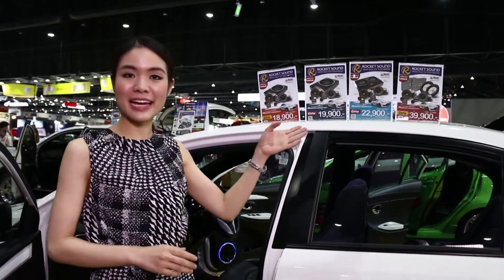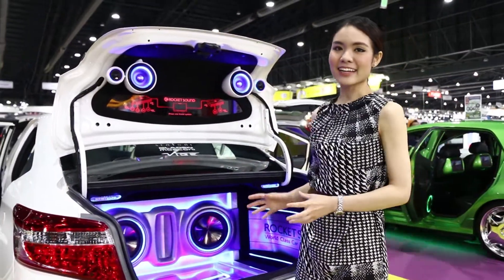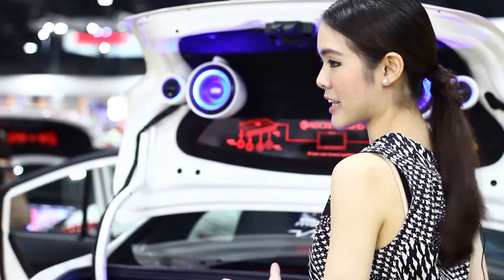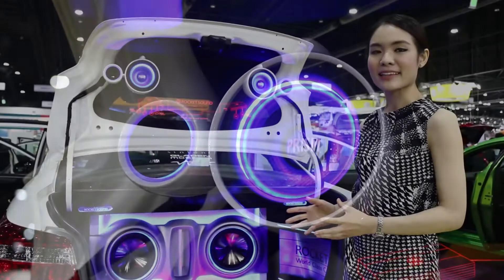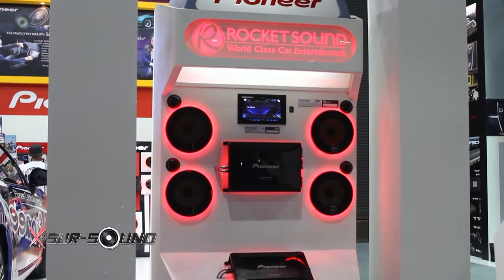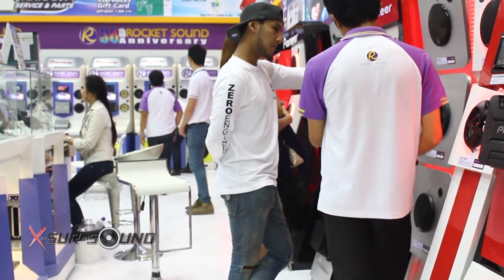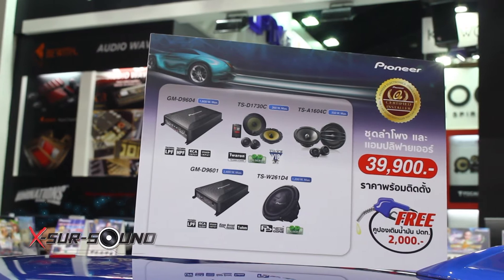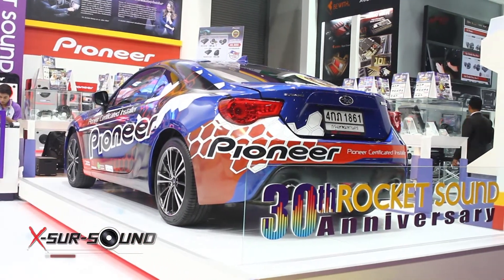Xsursound T121 B2 Rocketsound pioneer motor expo onair 6 12 58 14 43 mpg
Xsursound คือรายการเกี่ยวกับเครื่องเสียงและอุปกรณ์ตกแต่งรถยนต์ ออกอากาศทาง speed channel  True vision 691 และ True PSI 80  ทุกวันอาทิตย์ เวลา 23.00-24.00  พบกับพิธีกรสามสาวสุด X ที่จะทำให้คุณหลงรัก "สมอง" ที่ใหญ่กว่า "นม" ของพวกเธอ